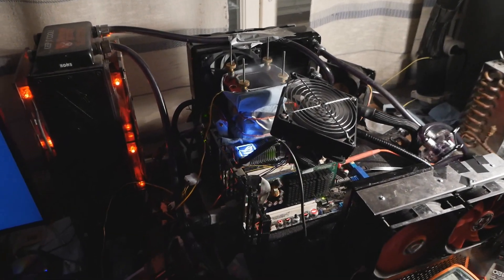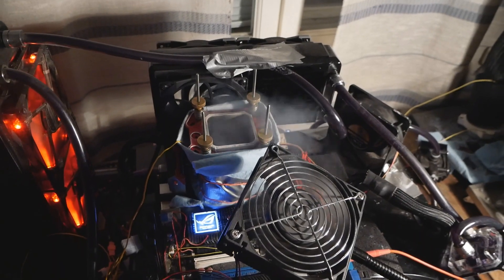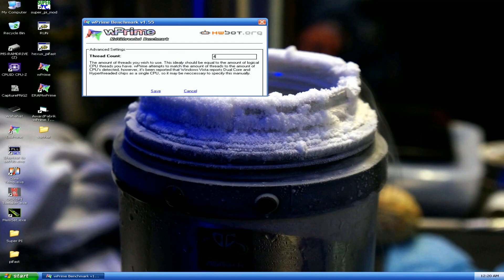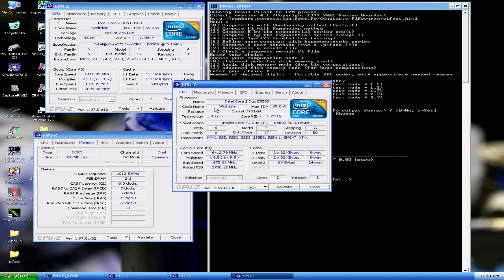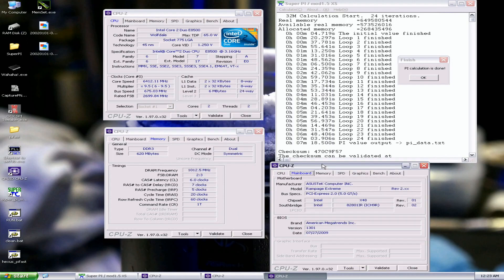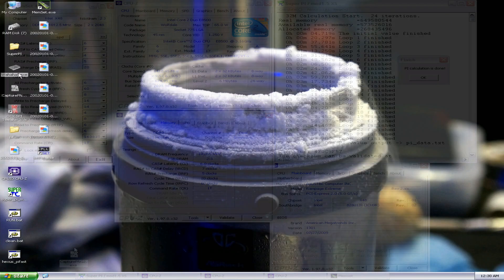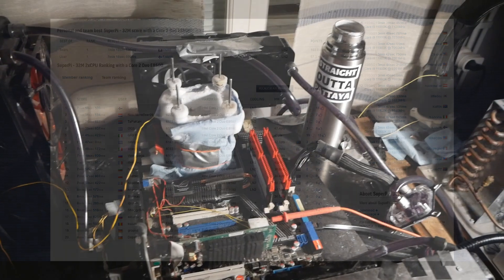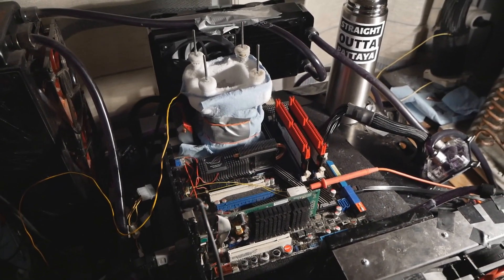Intel E8500 RETURNS with ASUS Rampage Extreme - Overclocking Records on LN2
I decided to retry the interesting E8500 this time on the Rampage Extreme Team Finland Edition as I had some spare LN2 left from the overclocking weekend when we broke the Time Spy Extreme World Record.

The CPU was very easy to get to 6.4GHz+ on this board and I was able to take down all of the top scores in the common tests except CPU-z validation although I'm not too interested in validation suicides. Next-up I want to improve my E8600 runs and maybe my E8400 runs as well. Also searching for decent E5200 and some other chips.